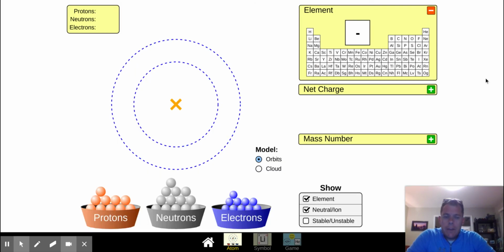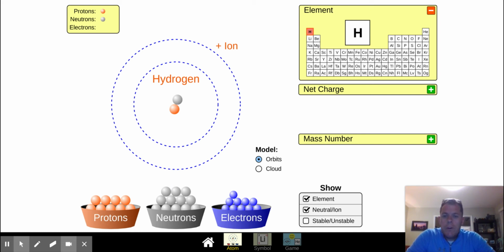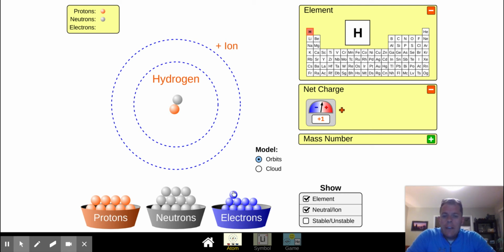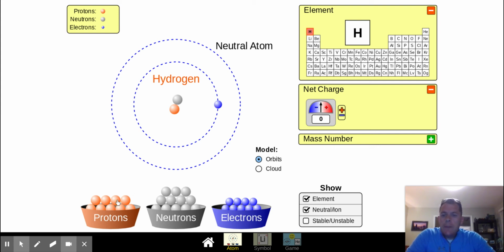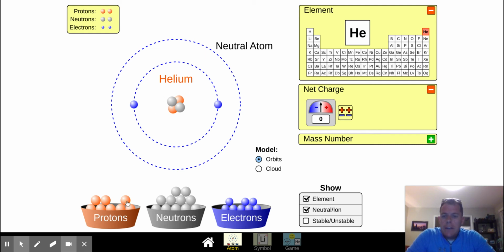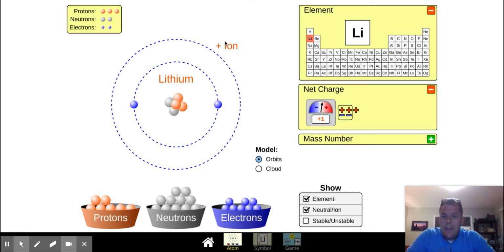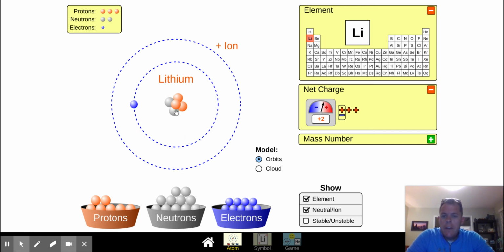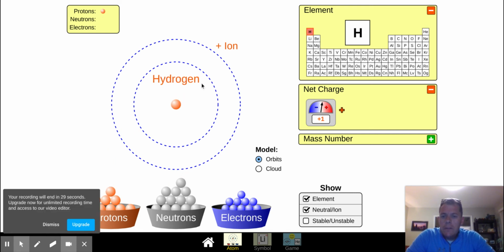Build an Atom - Atoms | Atomic Structure | Isotope Symbols - PhET Interactive Simulations